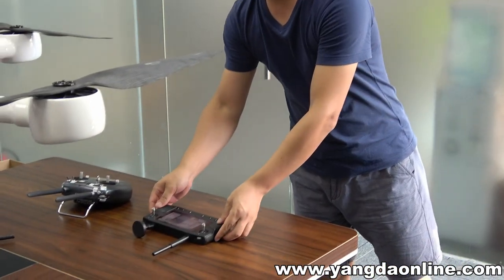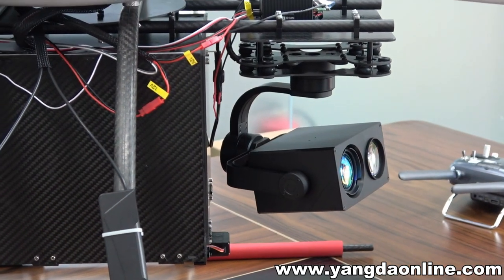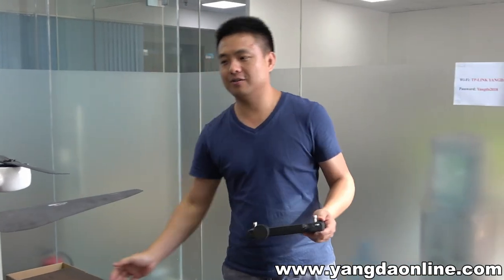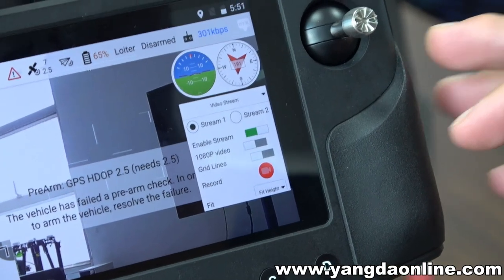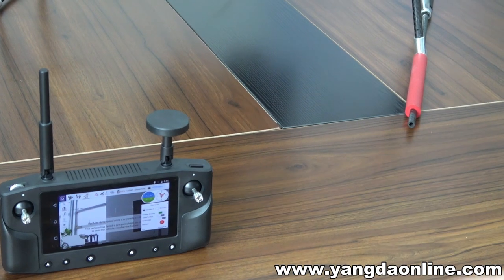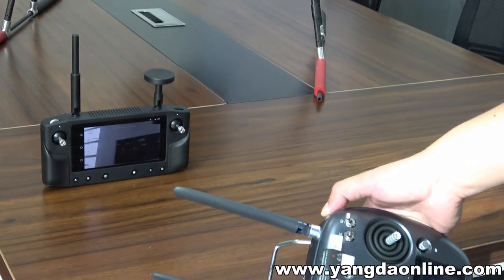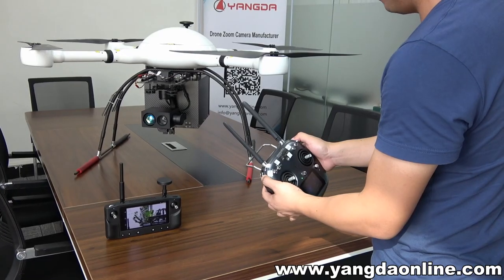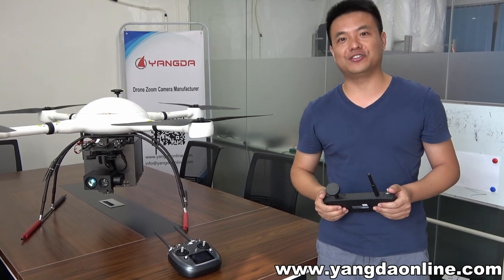Long Range Video & data Transmission System Herelink Review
Recently we built one drone system using Herelink long-range video transmitter and felt that it is quite useful and convenient. So we would like to share something with you here.